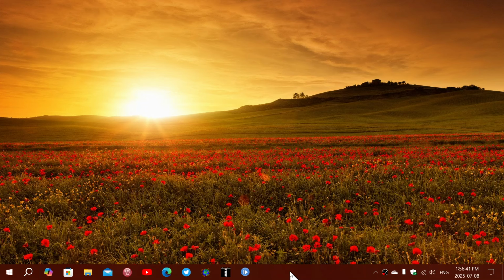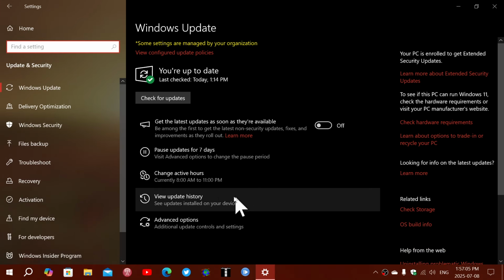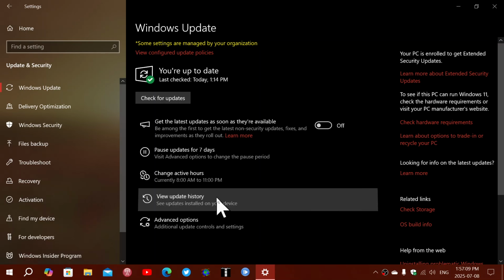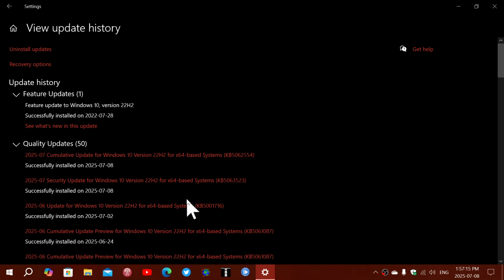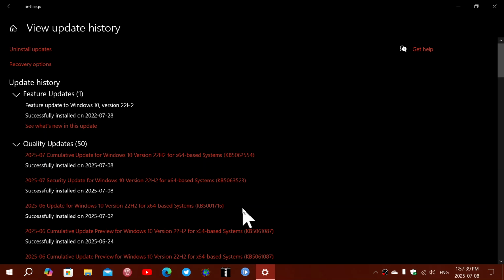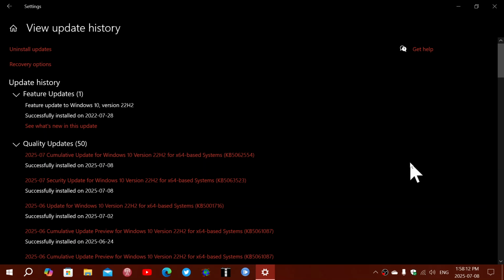Windows 10 22H2 KB5001716 sneaky update in July will be the last one says Microsoft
This mysterious update has been there for a few years updating in the background from time to time